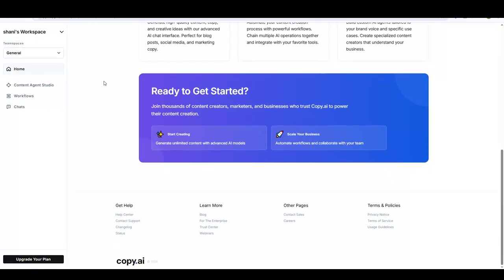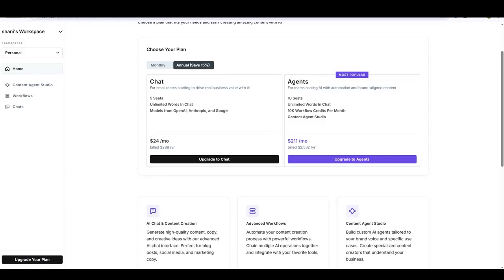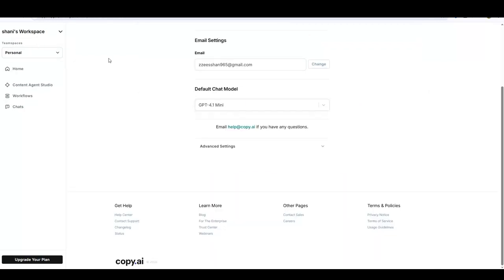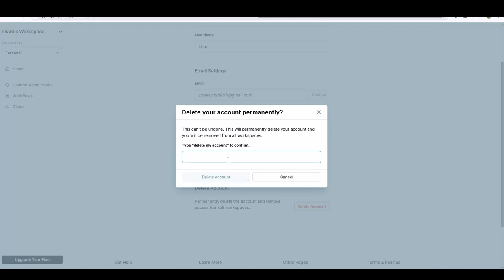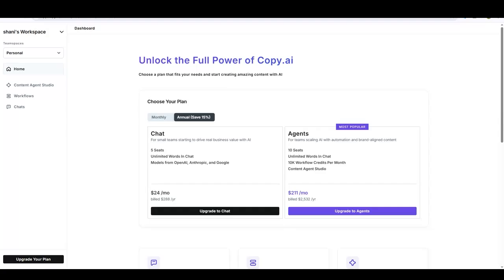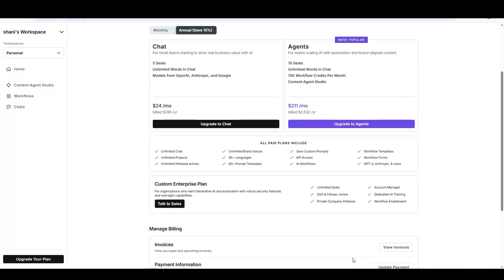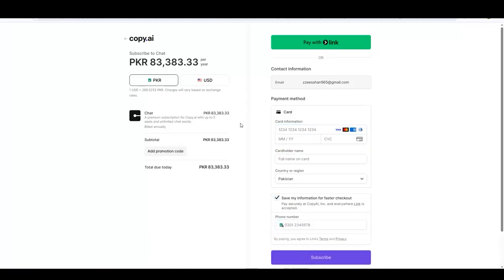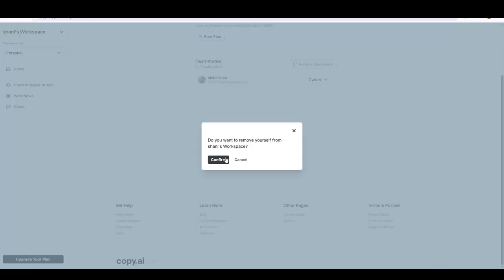How to Downgrade Your Copy.ai Plan (2026) Step-by-Step Guide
Hey friends and welcome back! In today’s video, I’ll show you how to downgrade your plan in Copy.ai in 2026 step-by-step. We’ll go through how to log into your account, open your Workspace Settings and Billing section, and select a lower-tier plan so you can reduce your monthly costs.

I’ll also explain what happens after downgrading, like how your current plan stays active until the billing cycle ends, and how to make sure you don’t lose access to important features before switching plans.

This guide is perfect for anyone who wants to manage their Copy.ai subscription, save money, and switch to a simpler plan without any confusion in 2026.